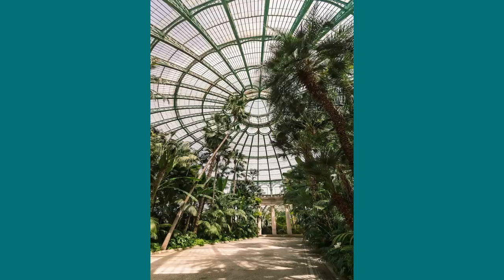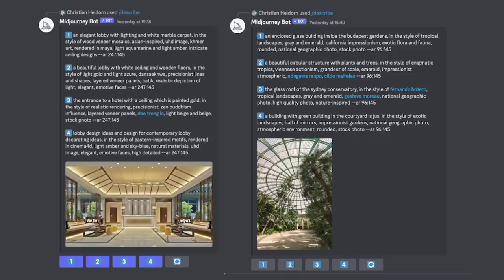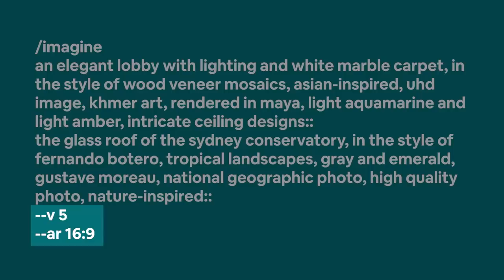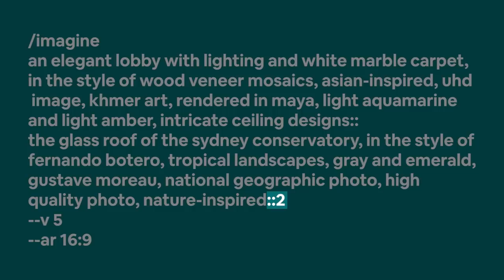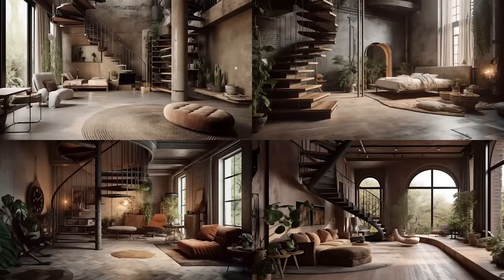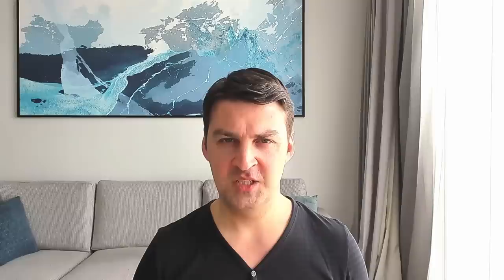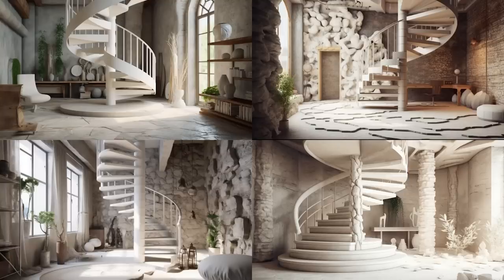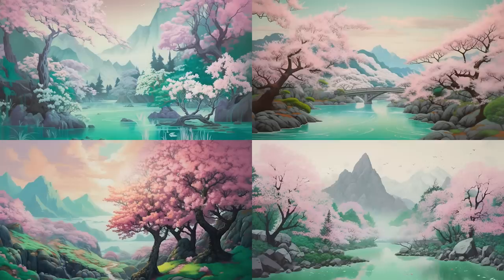Blend Images with Reverse Engineering in Midjourney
Folder: 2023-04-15 – Blend is Dead

When v4 of Midjourney was first released, the ability to blend images together with image prompts was all the rage. I honestly think this was mostly supported by the excellent default stylization in v4, which made it incredibly easy for anyone to do this. And as many people seemed to struggle with how image prompts worked, the introduction of the /blend made it so much easier.

But with v5 I sometimes feel that image blending has lost its allure. Especially because I don't find the initial results very convincing anymore. I'm not entirely sure why, but it might have to do with the lack of default stylization.

However, we now have additional tools at our disposal that allow us to use novel approaches to achieve similar things. And these are especially helpful when you're not dead set on getting something that looks exactly the same as your image references.

These novel methods are:
1. Blended Reverse Engineering
2. Multiprompt Image Blending

I'm sure some people have already tried this and are using these methods. But very few people are talking about them publicly. I think they are fantastic alternatives to classic blending because they not only produce crisper and more varied results. They also give you far more control, so you can fine-tune your images too.

I strongly urge you to check out this video. I think it will teach you to be more creative in your Midjourney workflows :)

⏰ Timestamps ⏰
00:00 Blend is Dead
00:44 The Greenhouse Hotel Lobby
02:45 Method 1: Blended Reverse Engineering
03:59 Method 2: Multiprompt Image Blending
08:23 Santorini in New York
15:22 More Examples